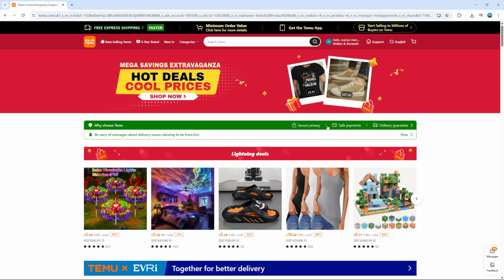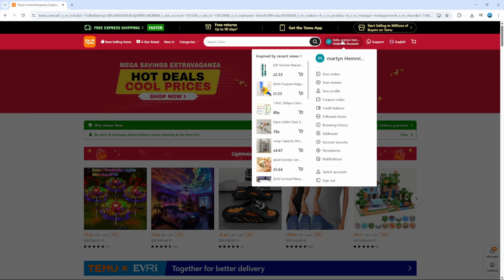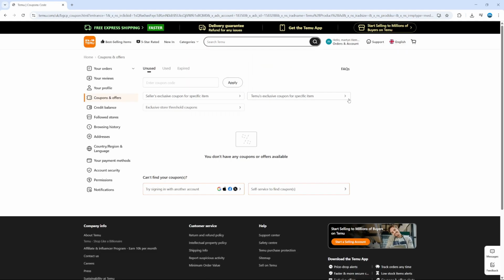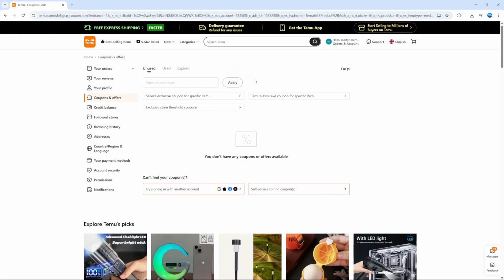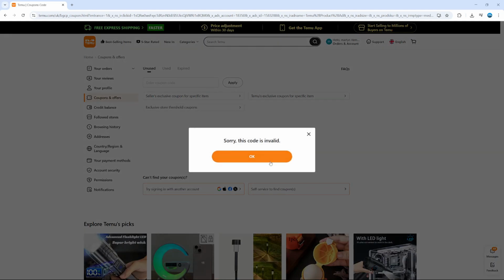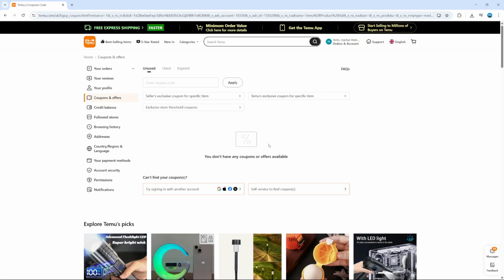How To Redeem Code On Temu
In this video, we’ll show you how to redeem codes on Temu quickly and easily! We’ll walk you through the entire process step-by-step, including where to find the code entry section, how to ensure your code is valid, and troubleshooting common issues. Don’t miss out on great savings—watch now to learn how to maximize your discounts on Temu and make the most of your shopping experience!

 ✨Recommended VPN: ✨

Thanks!